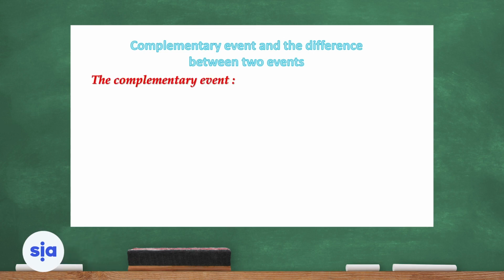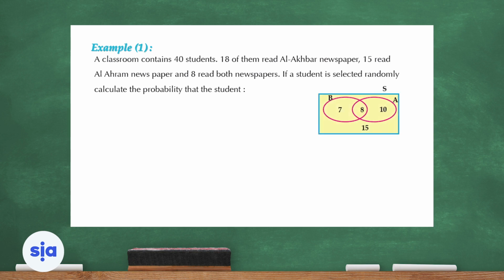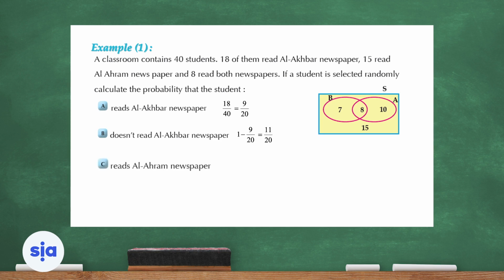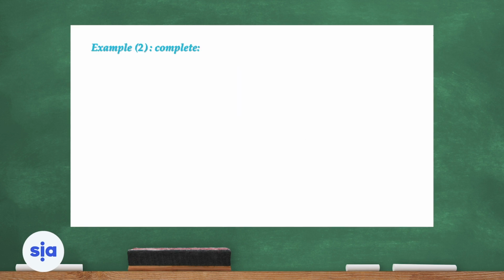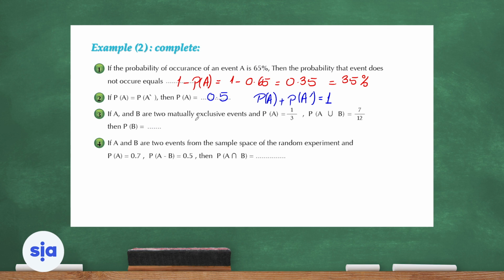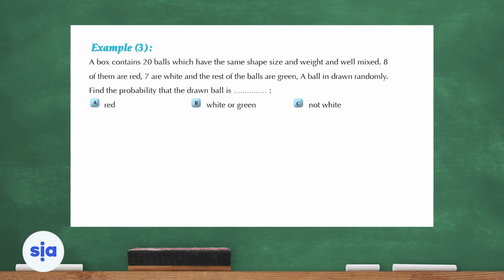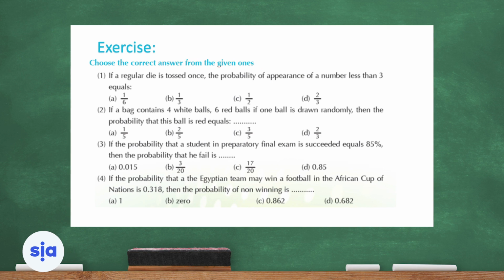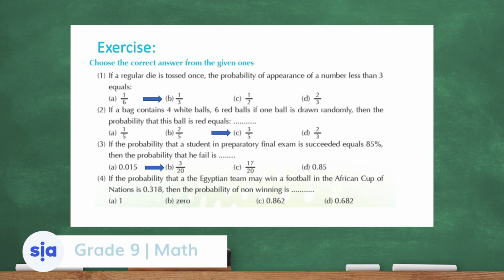Complementary Events And Difference Between Two Events